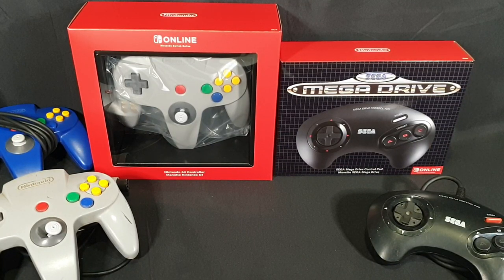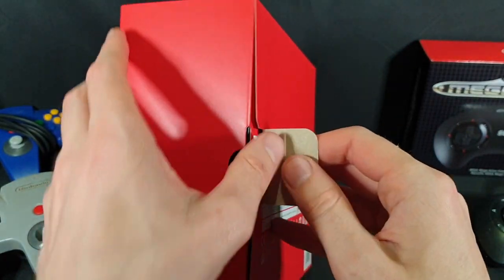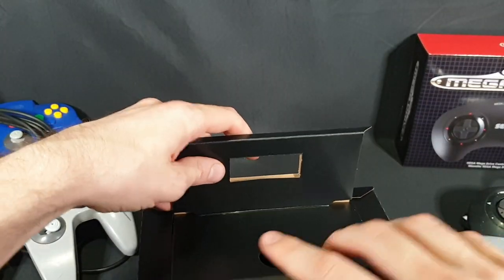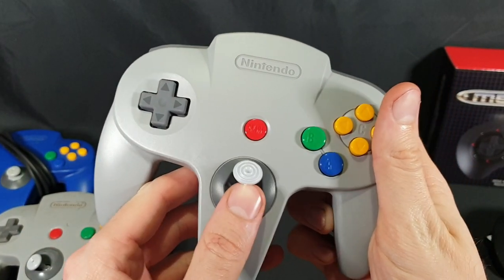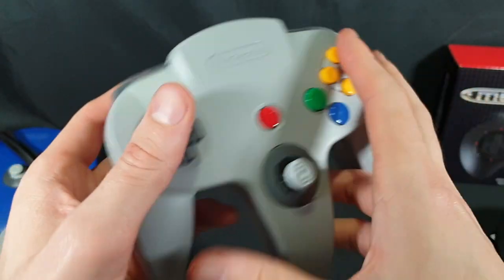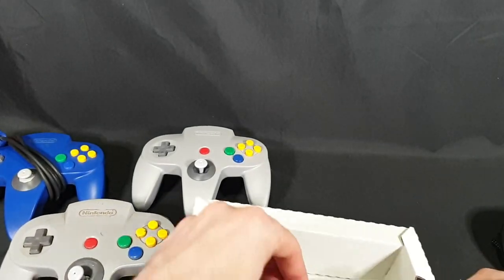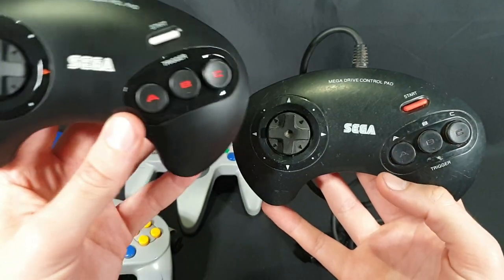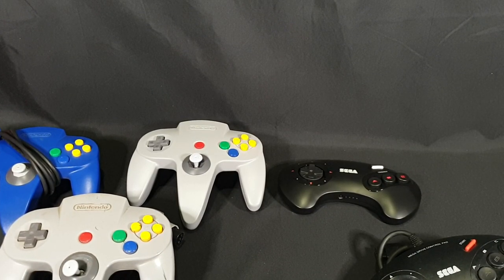Unboxing: Nintendo Switch Online Nintendo 64 Controller and Sega Mega Drive (Genesis) Control Pad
In this video I unbox the Nintendo Switch Online Nintendo 64 Controller and Sega Mega Drive Control Pad (known as Genesis elsewhere) and also compare them to some original models.